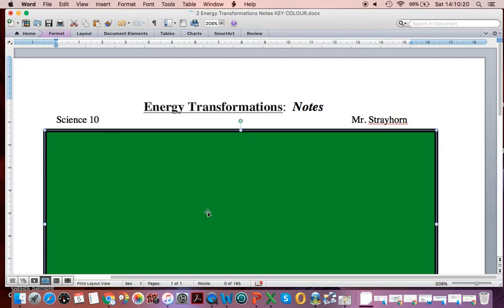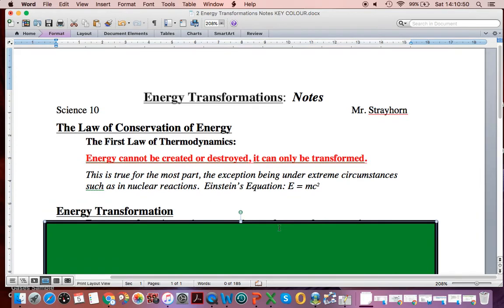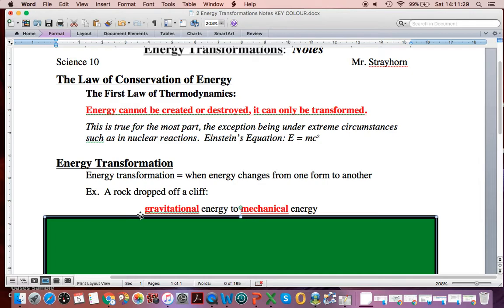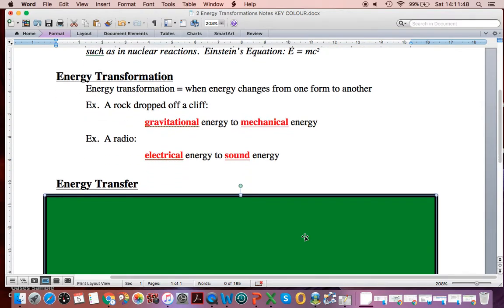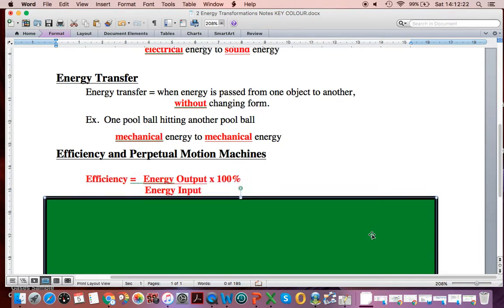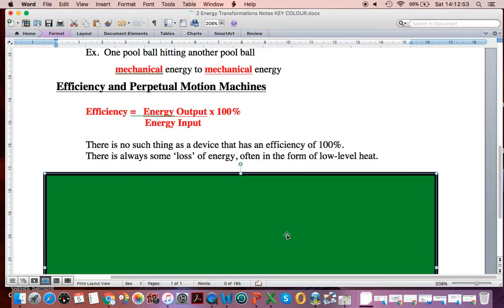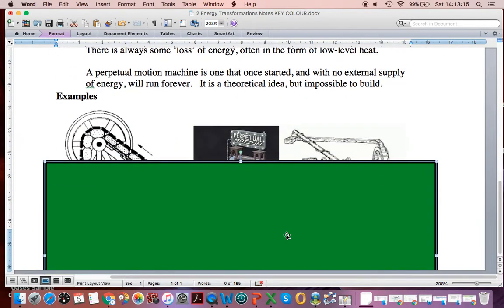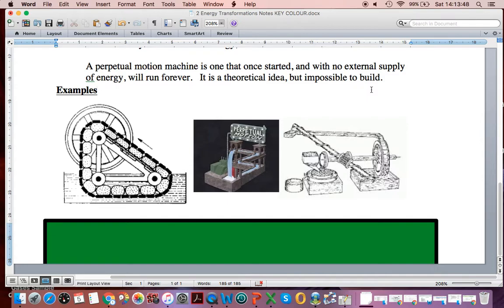Energy Transformations Notes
Notes and examples of energy transformations and transfers.